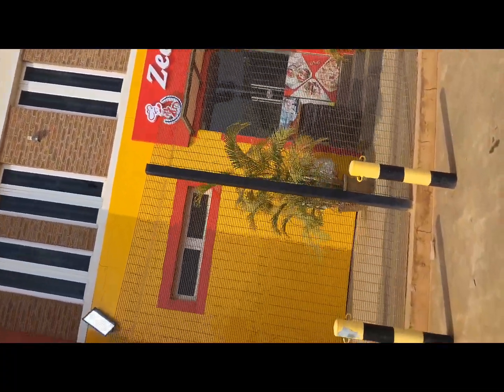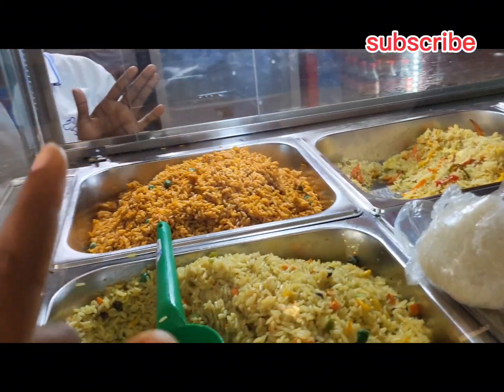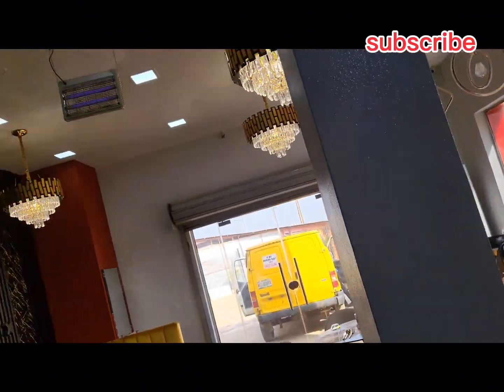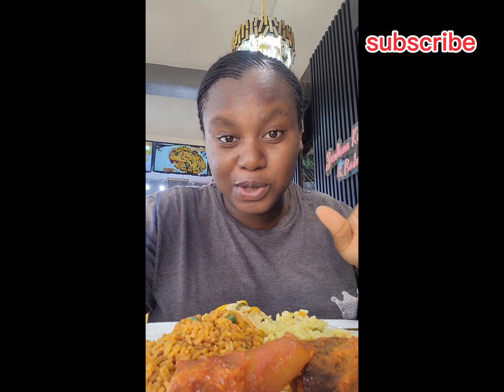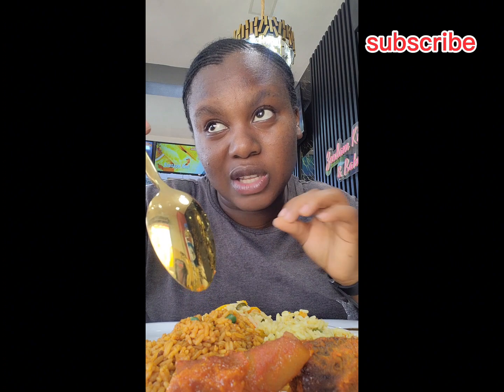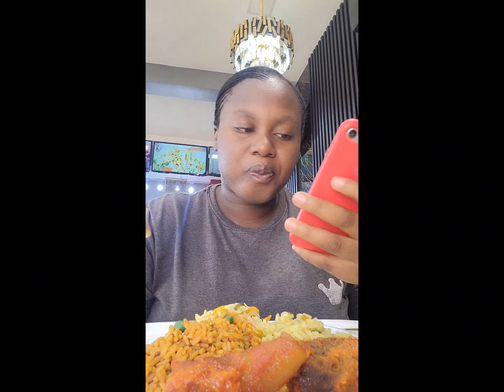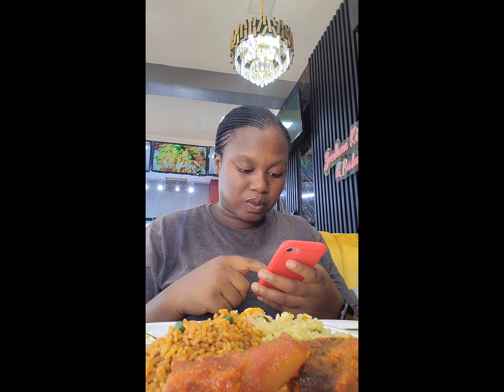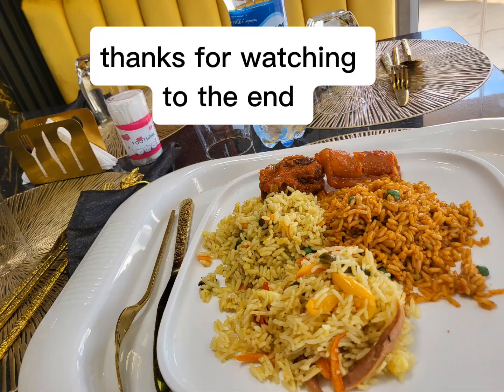Come spend 5400 as a family of 4 at zeedam with a beautiful interior |review o'clock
come with me as I went to review zeedam kitchen and bakery at White House junction,off taska new garage ibadan.

please, until I get a solution to avoid copyright wahala, please let's all be enjoying the calmness of my voice with voiceovers😅

you can drop a comment on your own review, too on what you feel about this place so others too would be encouraged to go

gele_by_confidential